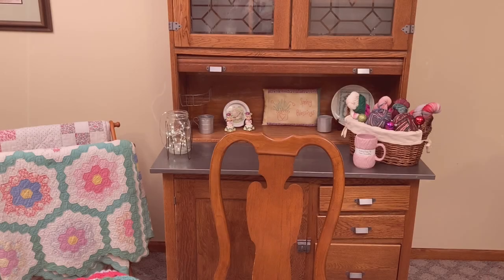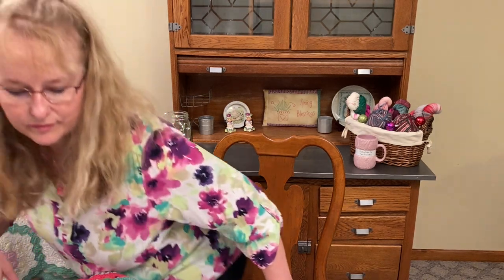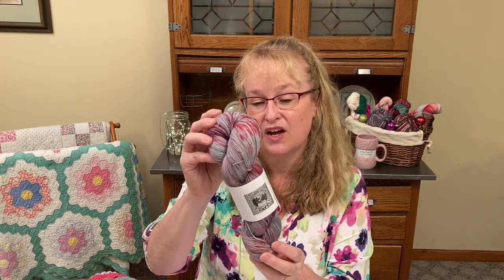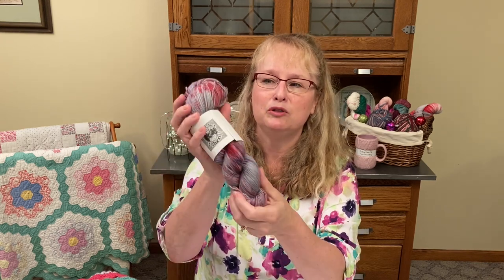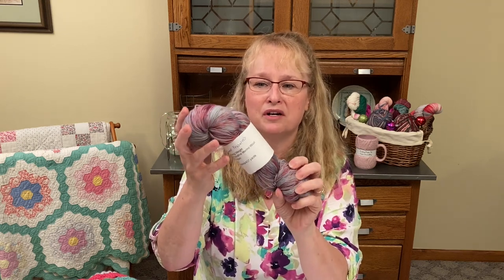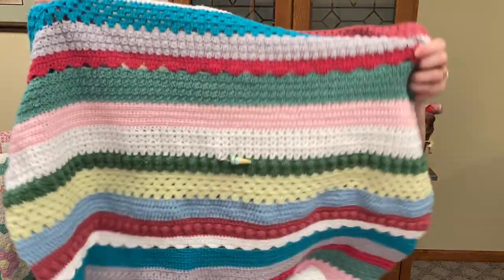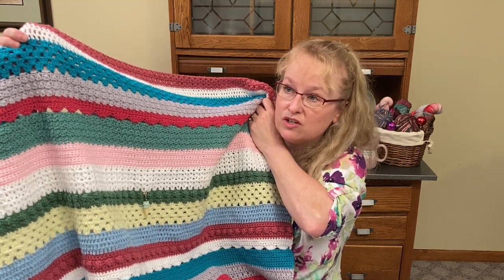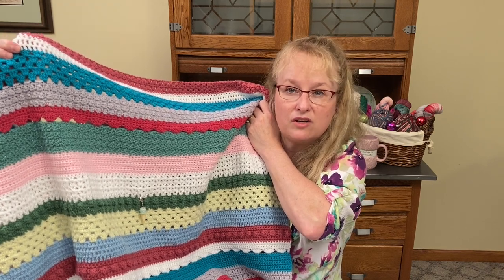Episode 16 - Carla Knits: 400 subscribers giveaway and new MAL announced!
Thank you for tuning into episode 16 where I announce a giveaway for reaching 400 subscribers, share my knitting and crochet projects, and announce a new upcoming make along!!

Ravelry: cbcraftygirl

3” tulle from Hobby Lobby

Yarn: Lion Brand LB Collection Cotton Jeans

Yarn: Scheepjes Colour Crafter

Heel Toe Do Si Do socks by The Crazy Sock Lady

Yarn: Dye for Ewe

Bag makers mentioned: Gingerroot Bags on Etsy and Lyla Lovely on Etsy

Podcast mentioned: Strings Attached